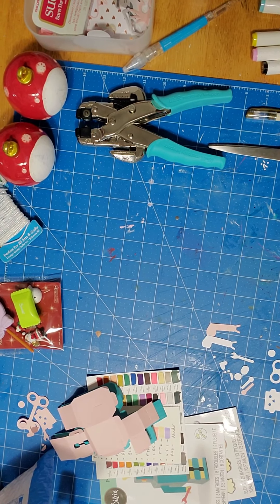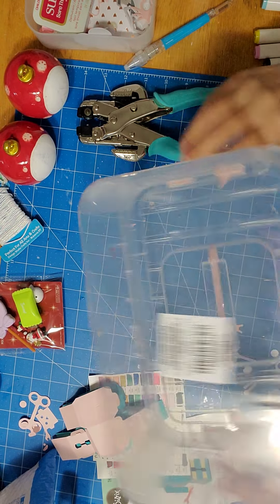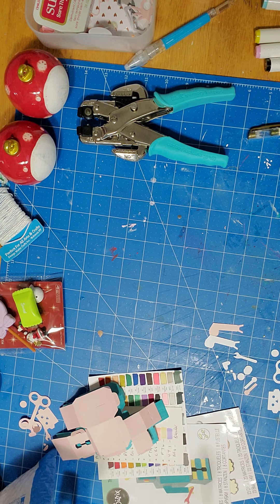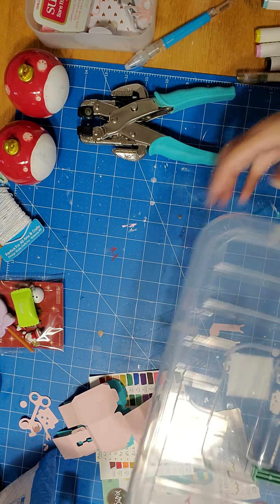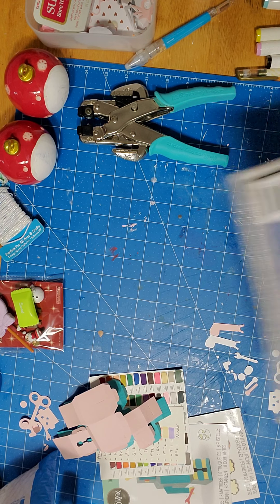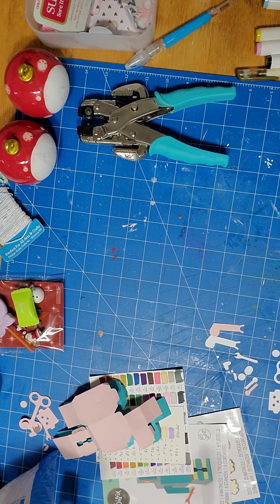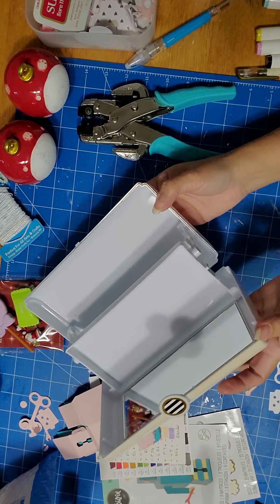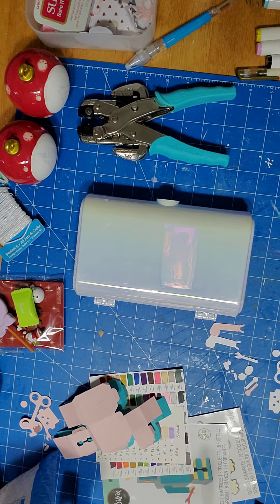Just in Dollar Tree finds!